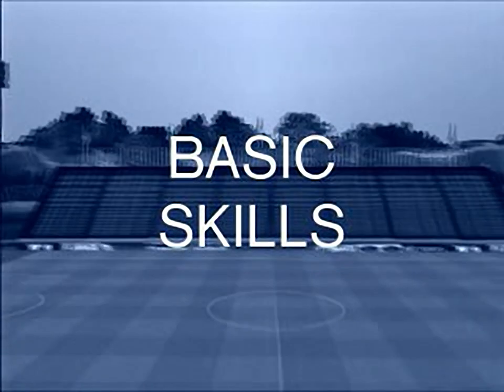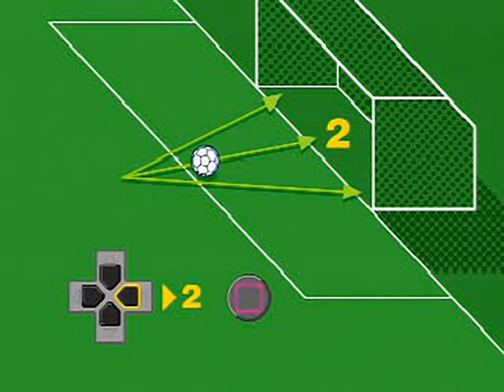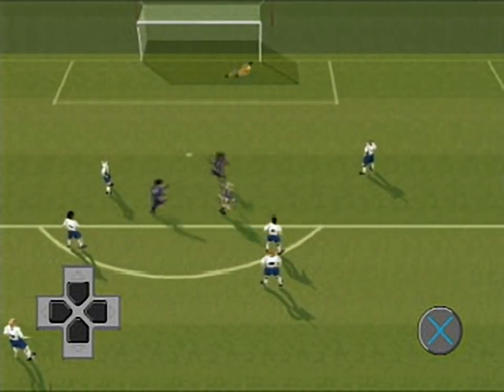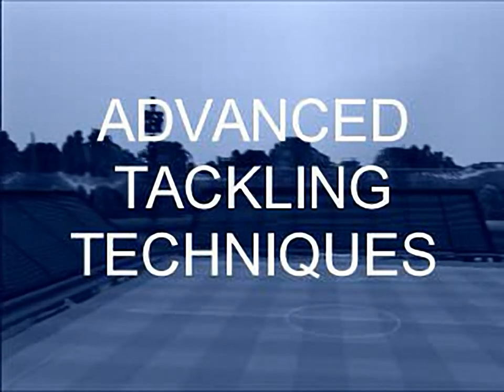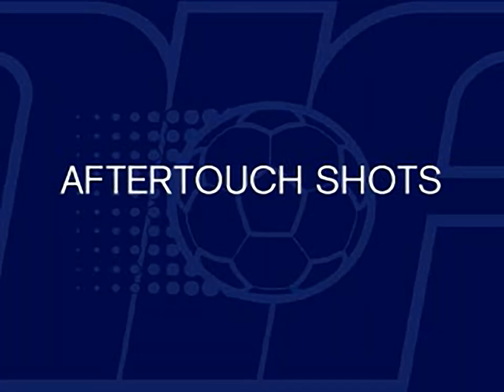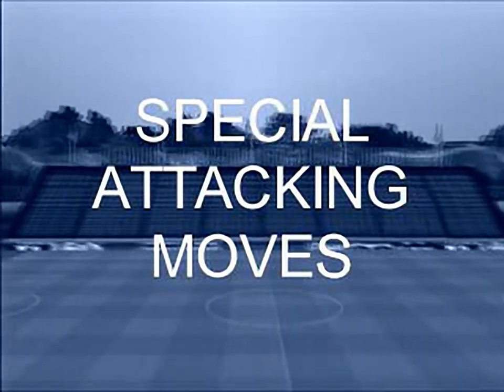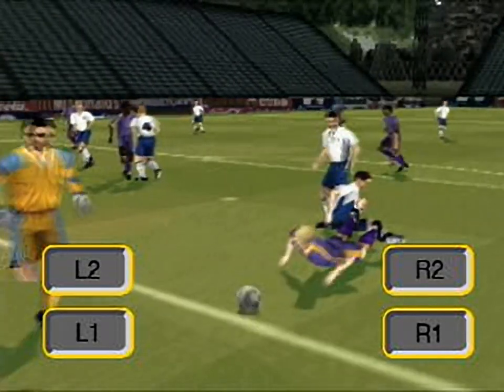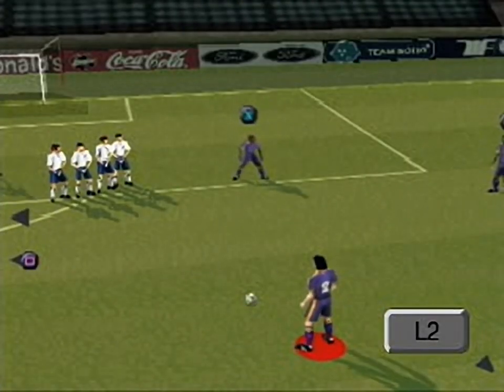This Is Football 2 - all videos for the Playstation 1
00:00 - CREDITS.STR
01:29 - GENERIC.STR
02:03 - TRAIN1.STR
04:13 - TRAIN2.STR
06:06 - TRAIN3.STR
07:10 - TRAIN4.STR
08:31 - TRAIN5.STR
09:46 - TRAIN6.STR
10:31 - TRAIN7.STR
11:16 - TRAIN8.STR